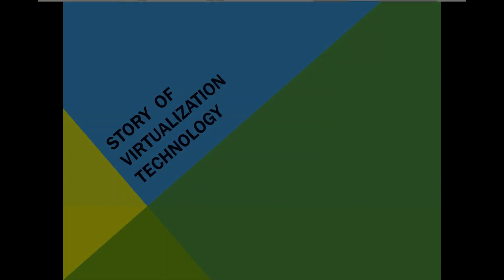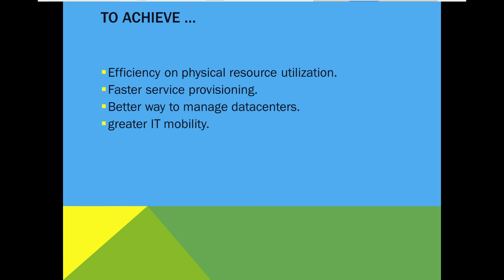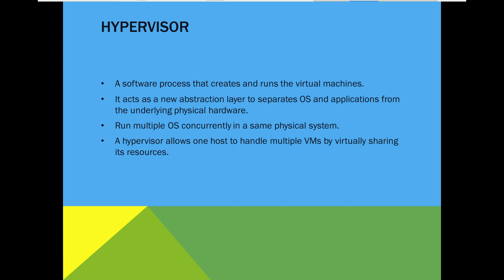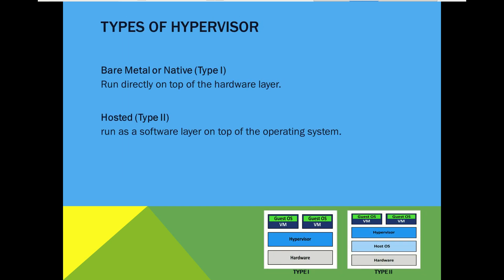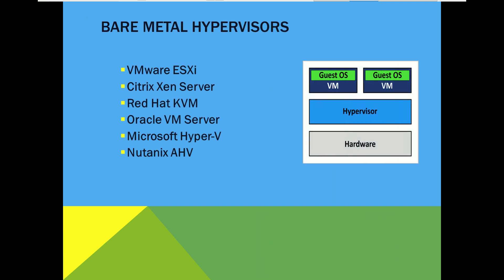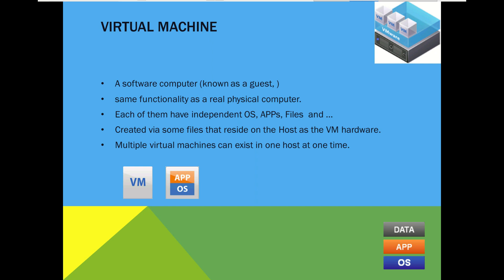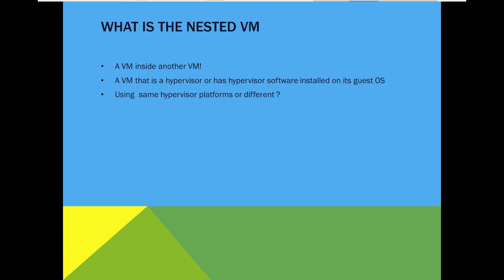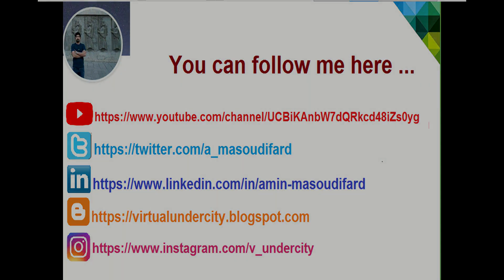History of Virtualization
It's a simple overview of the virtualization technology, goals and basic knowledge of hypervisor and virtual machine concepts for IT beginners.